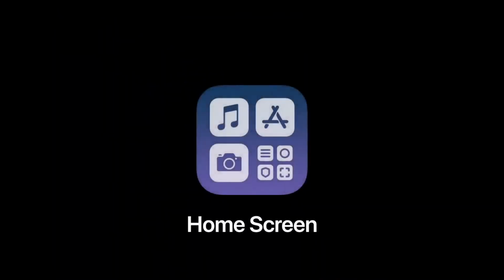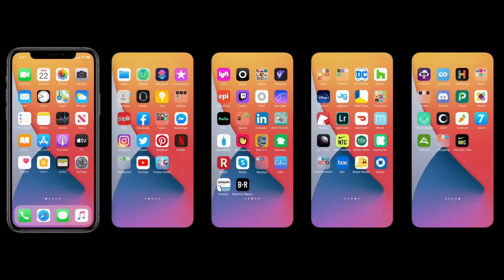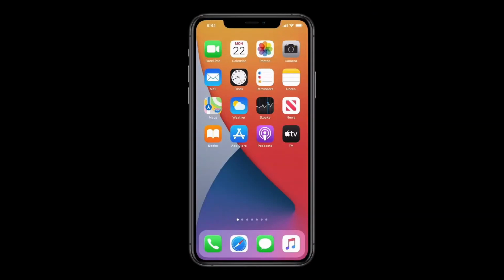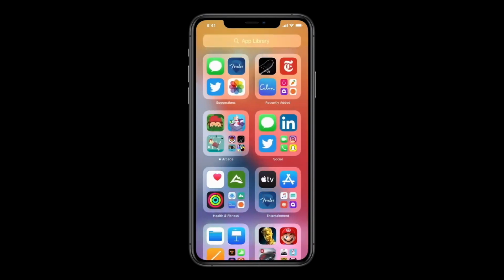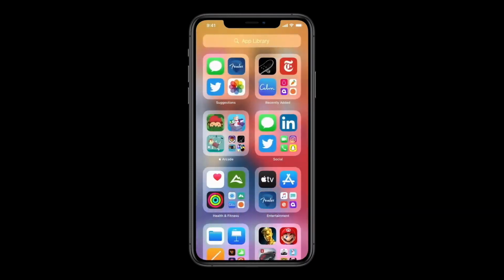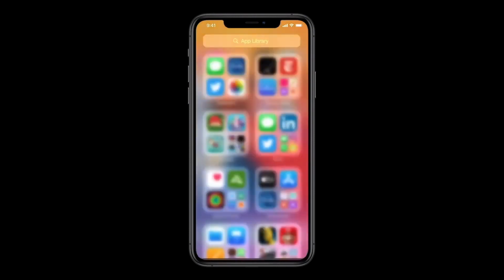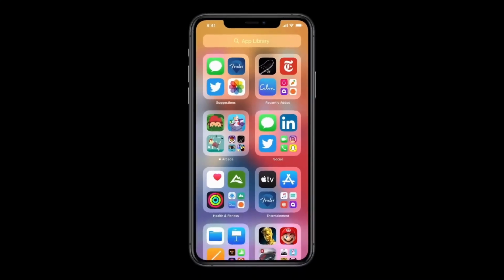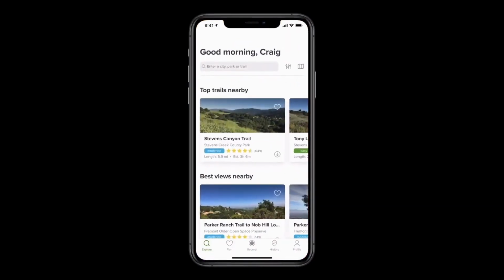iOS 14 is announced | first look of iOS 14 | New apple update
This is the lunch and new update of iOS 14
New look new features new all ai things
Apple new update is on
Live

Here are the best features coming to iOS 14 that was announced at WWDC 2020. App Library, Widgets, Picture in Picture, Siri and Translate are just some of the major announcements from today, be sure to check out them all!

Apple has unveiled iOS 14, its new operating system for the iPhone.

The update includes a number of major changes to the way the operating system works, as well as new features and updates for apps within the operating system such as Messages.

iOS includes fundamental changes to the home screen that shows whenever a user opens up their phone. Instead of seeing their apps spread across a variety of screens, they will instead see an "App Library", which is intended to stop people having to search through their various pages.

In this video I'll explain you everything new in iOS 14 in hindi, iOS 14 supported devices, iOS 14 launch event, iOS 14 launch event explained in hindi, iOS 14 for iPhone 6s, iOS 14 for iPhone 7, iOS 14 for iPhone SE, iOS 14 new features explained in hindi